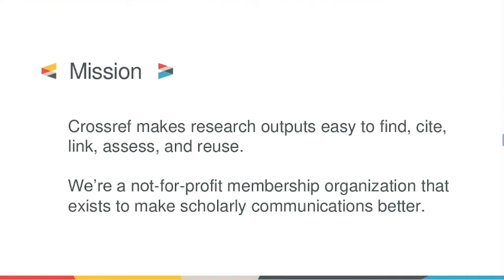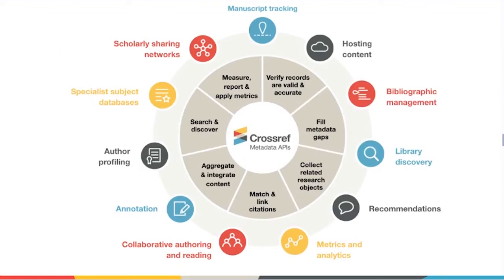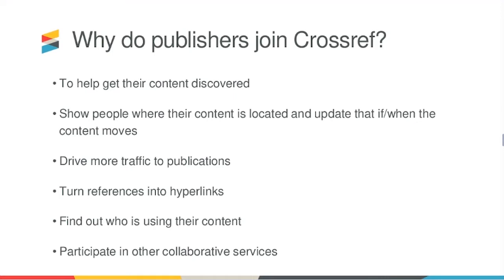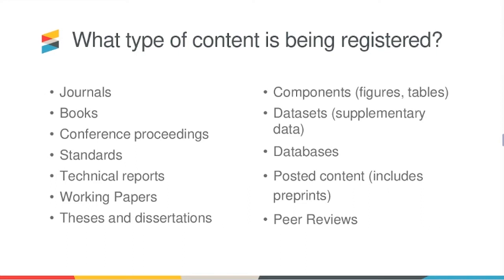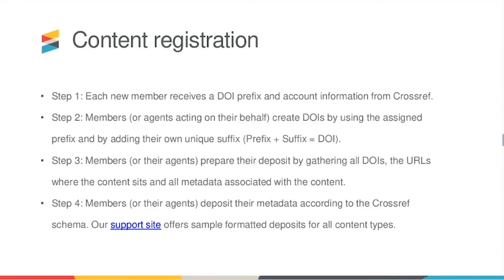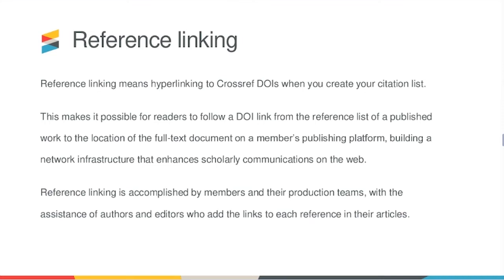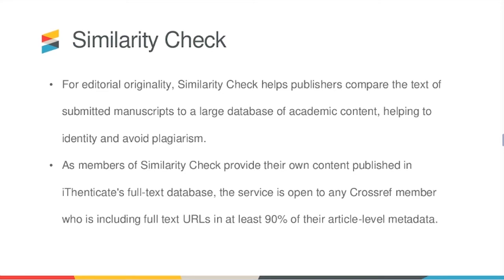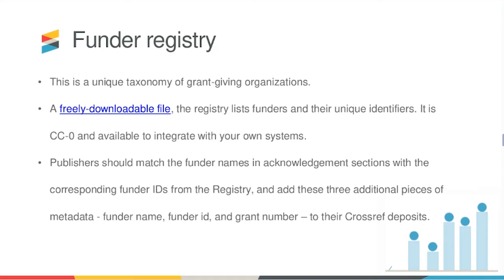Ingenta Webinar – The what why and how of DOIs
In this webinar we are joined by Rachael Lammey, Head of Community Outreach at CrossRef and discuss Digital Object Identifiers, (DOIs). DOIs are special strings of alphanumeric characters that form a persistent link to individual publications. They are issued at the time of publication, much like an ISBN or a serial number. DOIs are bound to metadata about the content object, such as a URL, indicating where it can be found. But what is their real value, and why should you, as a publisher, engage with them?

Ingenta offers platforms for managing IP, rights, royalties, advert placement, publishing platform solutions, digital asset management & cross channel publishing, audience analytics profiling and fake news verification tools. to learn more about us and register for our next event/webinar.